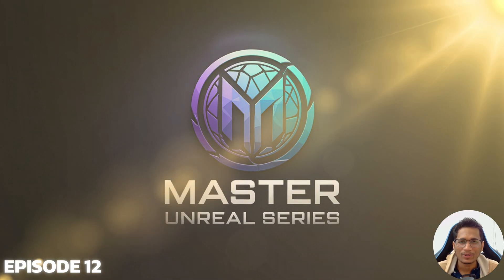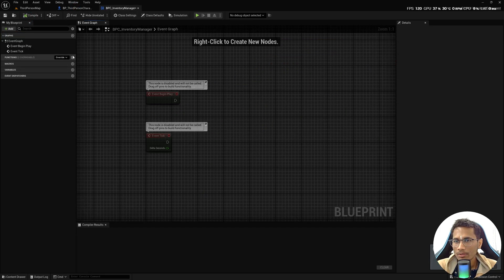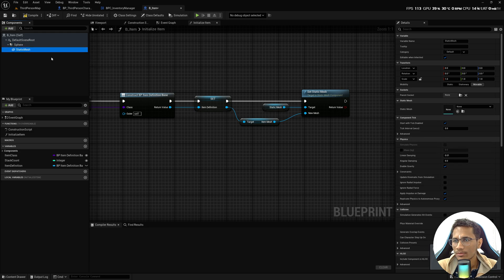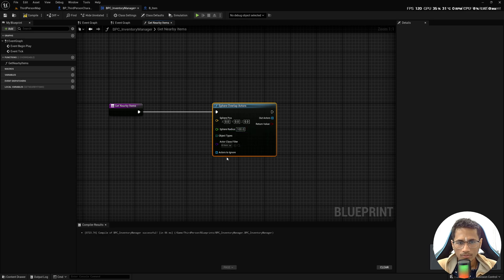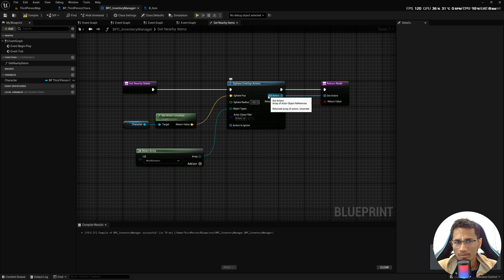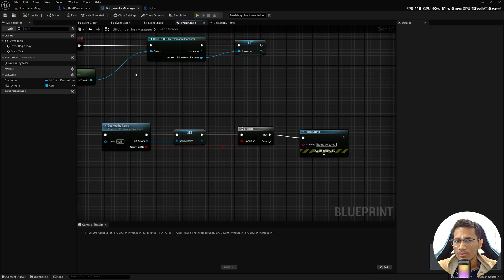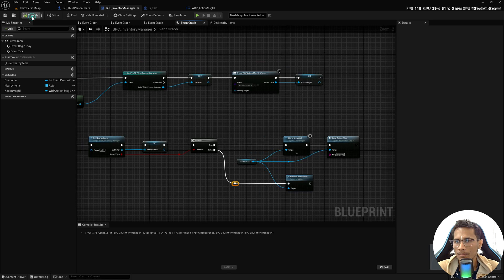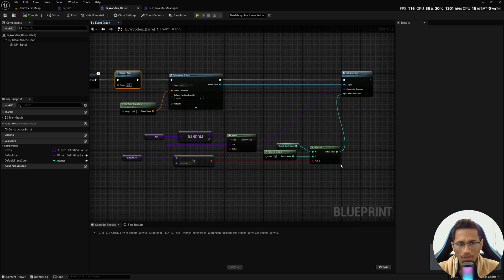How to Pickup items or loot in game UE5 | Pick Up & Use Items | Master Unreal | EP - 12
🔥 Make Items Interactive Like Resident Evil 4 in Unreal Engine 5! 🔥

In this episode, we’ll take your item system to the next level by adding interaction mechanics just like in Resident Evil 4! Learn how to detect nearby items, display a "Pick Up" prompt, and create a smooth item pickup system using Unreal Engine 5 Blueprints. This tutorial is essential for survival horror games, action RPGs, or any game with an inventory system!

🎮 What You’ll Learn in This Tutorial:
✅ How to detect nearby items & interactables using Sphere Overlap
✅ Creating a widget to display a “Pick Up” message when near an item
✅ How to update UI data dynamically in Blueprints
✅ Setting up input actions for item pickup
✅ Fixing common spawning and interaction issues
✅ How to make your inventory system more immersive

🎬🔔if this helped you! Let me know what feature you want to see next! 🎬🔔

Chapters

0:00 - Introduction to Item Interaction in Unreal Engine 5
0:20 - Preview: Item Pickup System in Action
0:45 - Setting Up the Inventory Management Component
1:20 - Detecting Nearby Items & Interactable in UE5
3:00 - How to Use Sphere Overlap Actor Node for Item Detection
4:30 - Preview: Detect Items When Approaching
4:40 - Creating a Widget for the "Pick Up" Action
6:20 - Updating Widget Data from Blueprint
6:50 - Loading & Setting Up the Widget in Blueprint
7:35 - Preview: Displaying Pick-Up Message Near Items
7:42 - Fixing a Mistake from the Last Episode
9:00 - Fixing: How to Spawn Items Dynamically
10:28 - Preview: Pick Up Message Working in Game
10:50 - Creating an Input Action for Picking Up Items
12:00 - How to Get the Nearest Item to the Character
16:45 - Outro & What's Next in the Series